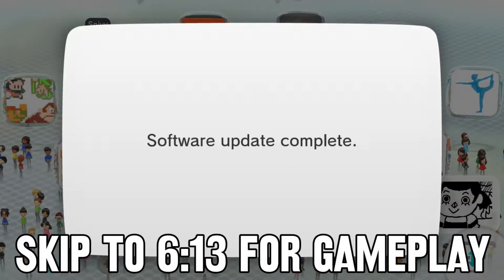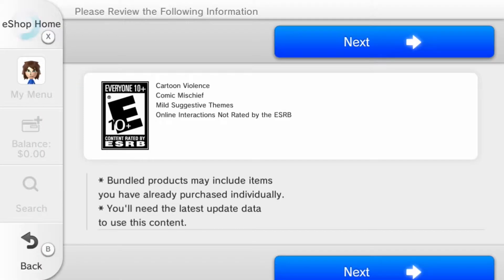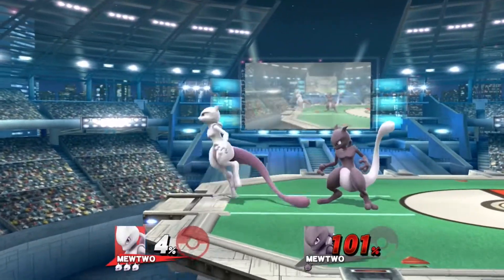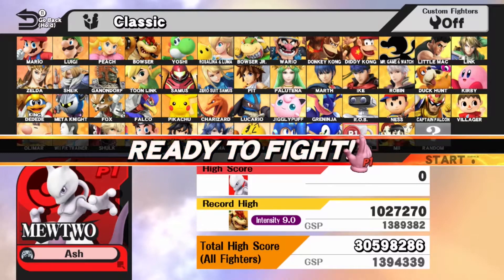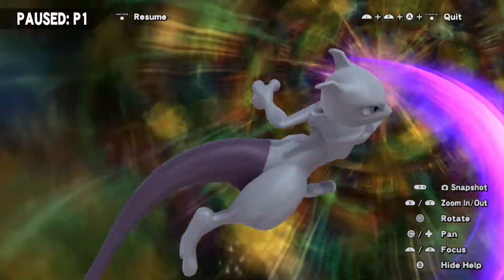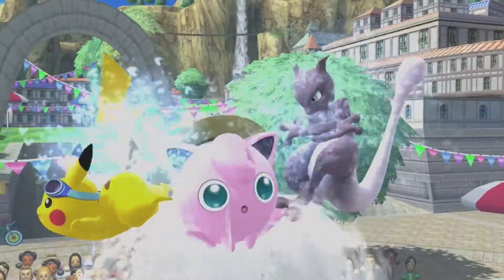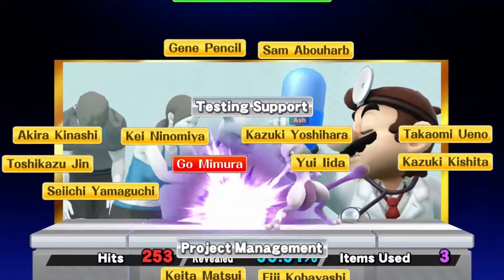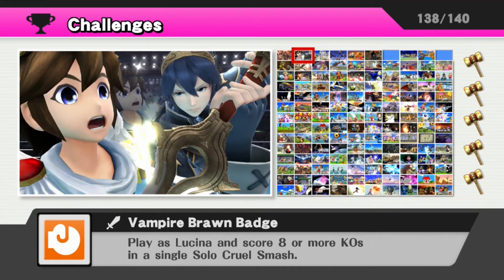MEWTWO IS HERE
Mewtwo is BACK IN SMASH! This video showcases my first time getting and playing as him in Super Smash Bros. for Wii U! THE HYPE IS REAL!

(Sorry if you notice the video skipping at certain points; the recording corrupted and I did the best to salvage what I could!)